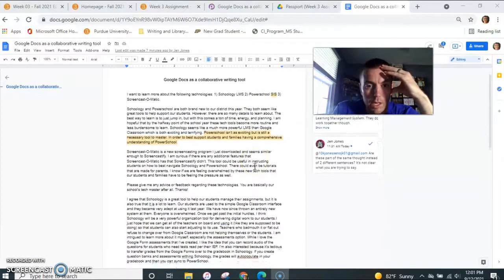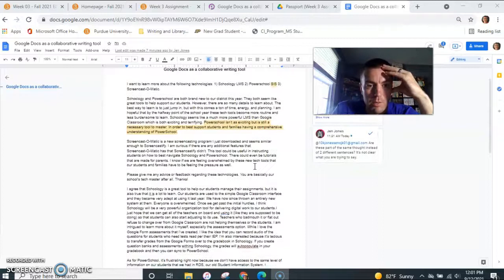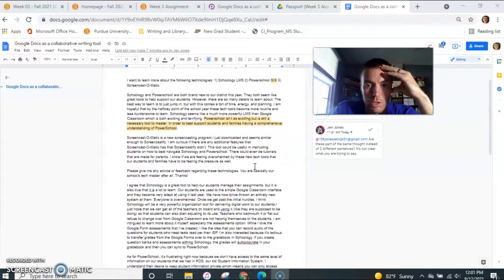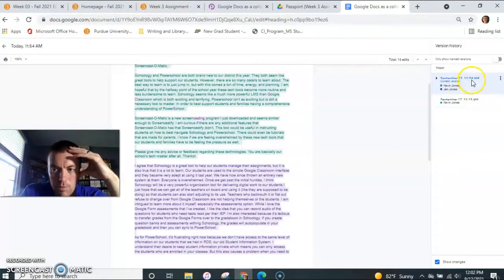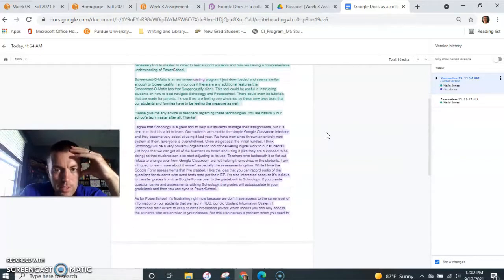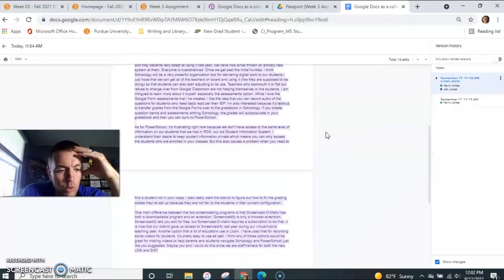Google as a Collabrative Writing Tool